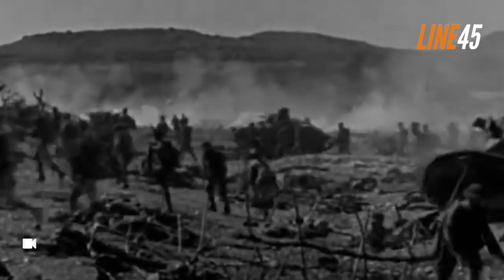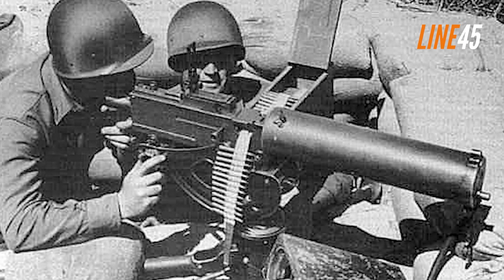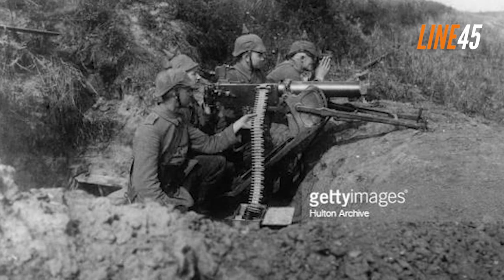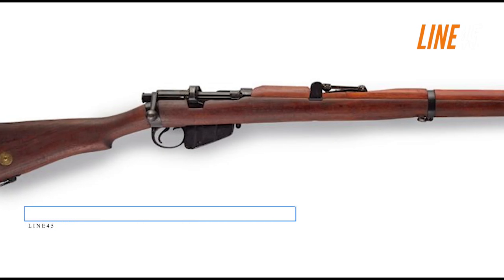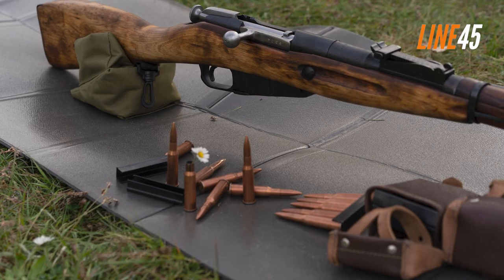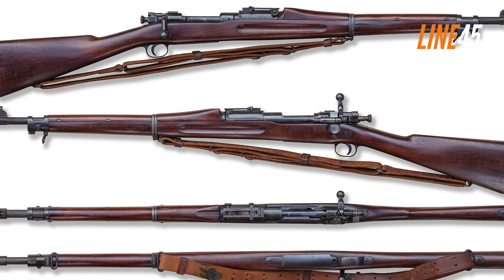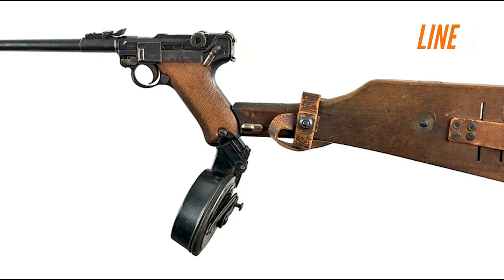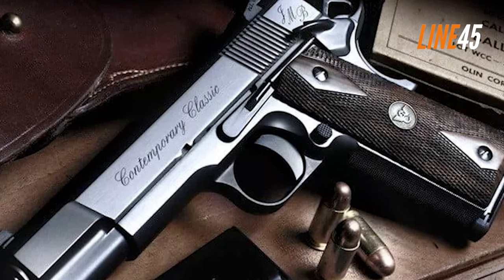8 Most Iconic Guns Used In World War I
Conflicts have long been a driving force for innovating new technologies, and World War I serves as an illustrative example of this. Before WWI, conflict followed similar patterns, with much-established technology being utilized in battle.

However, this "Great War" saw the emergence of innovative weapons and battlefield tactics due to the efforts of teams of engineers and scientists trying to gain an advantage over the enemy. The conflict initiated new weapons of mass destruction, such as chemical warfare, grenades, and fighter planes.

But today, we are going to overlook those arrays of weaponry and put our focus on the most used during that notorious global warfare: guns.